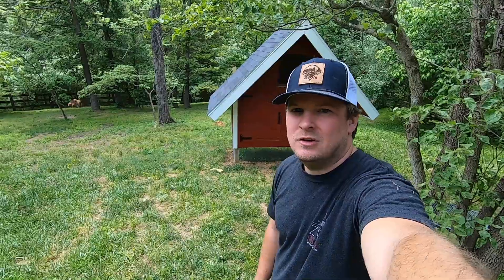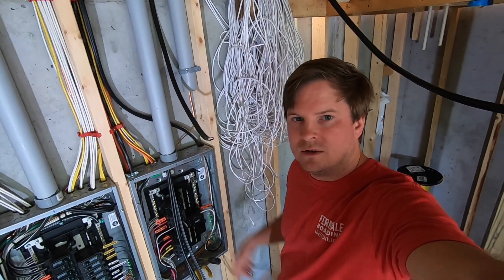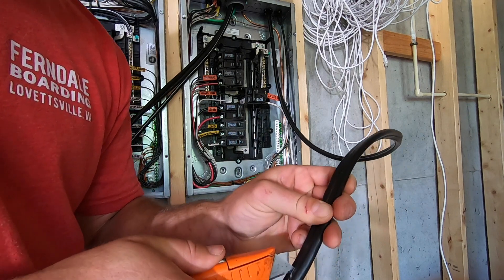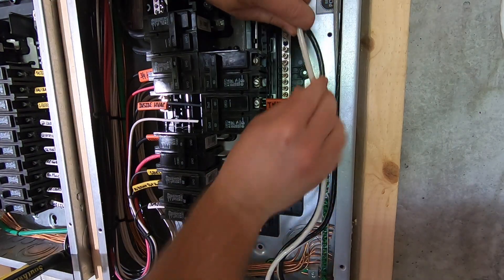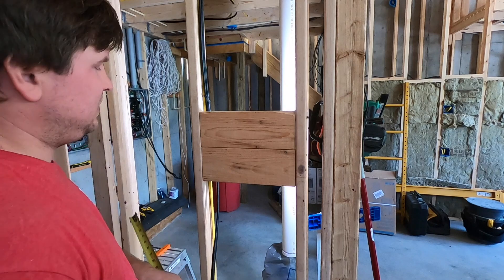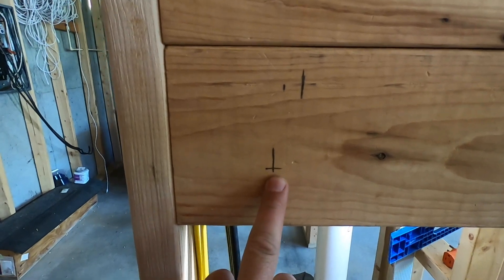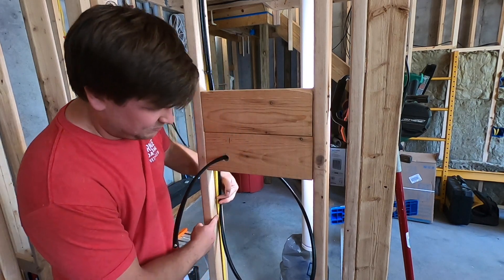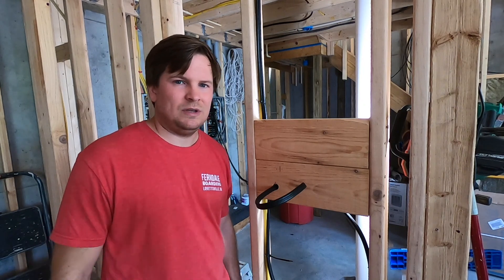Tesla Wall Connector Rough In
Welcome back to Zittle Farms YouTube channel. In this video you will leaner how to rough in and hook up the 6/2 wire needed for the Tesla Wall Connector. I hope you enjoy and learn a thing or two!